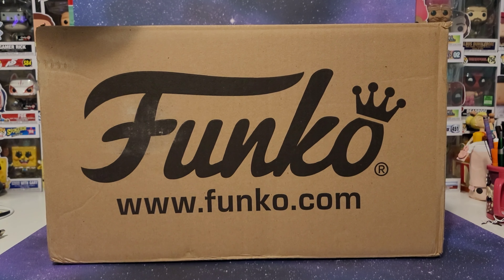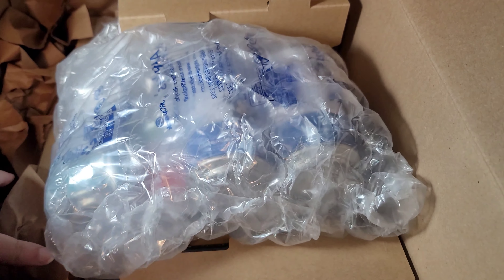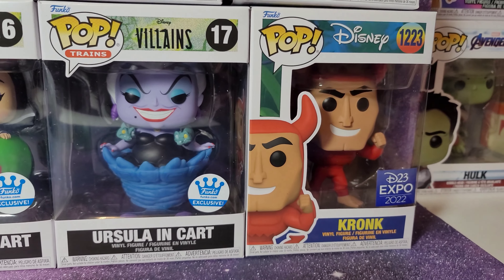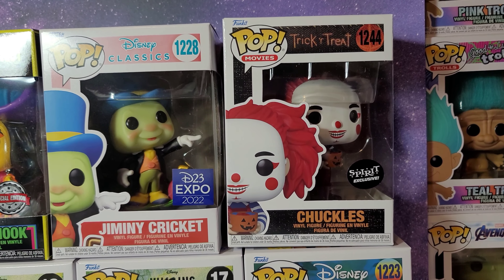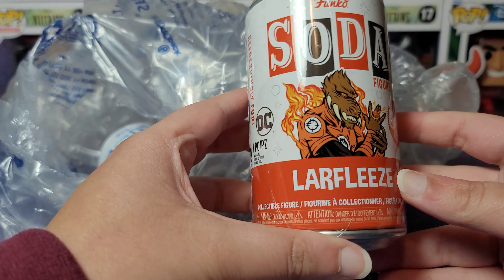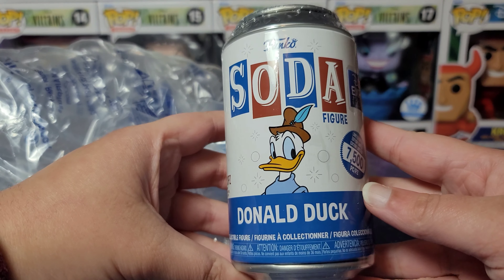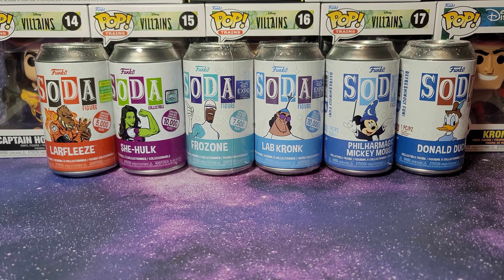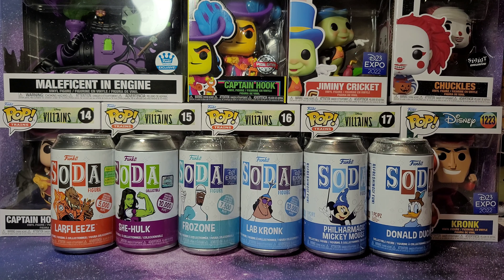I SPENT $250 ON FUNKO POPS SO YOU DON'T HAVE TO! Disney D23 and Villains Trains!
🎁Link to funko website to buy the Funko D23 Exclusive Funko Pops and Sodas (and everything else in this video):